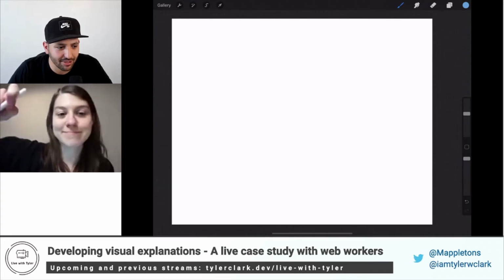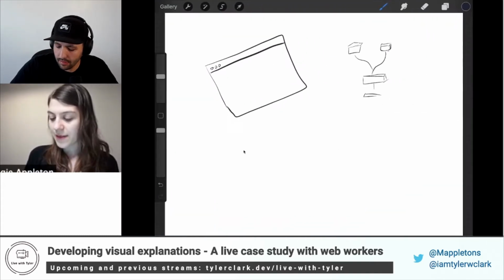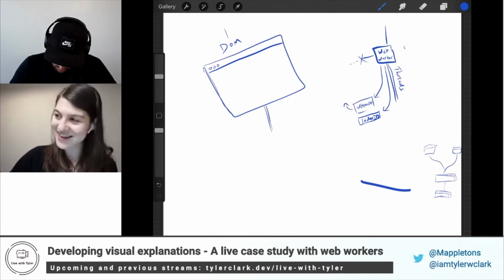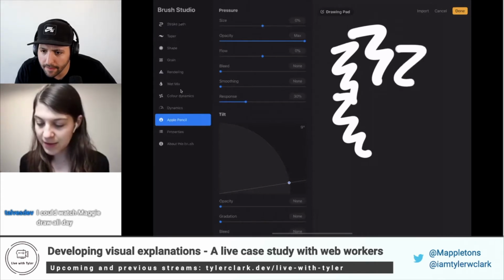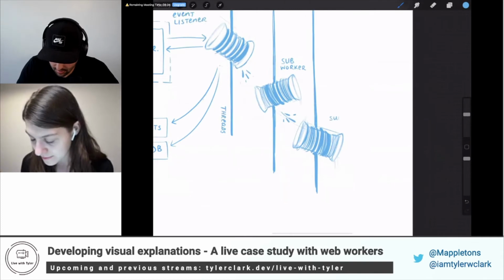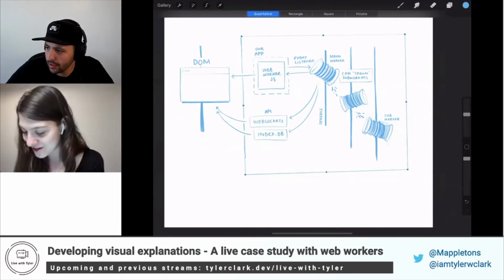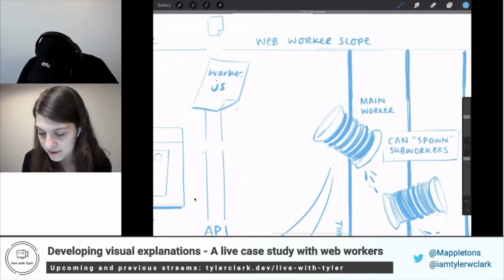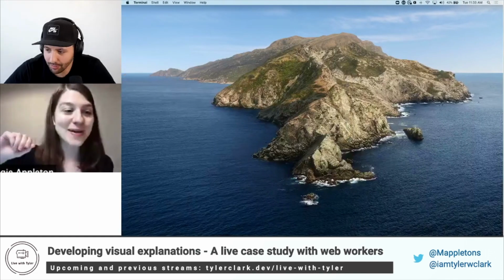Developing visual explanations - A live case study with web workers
I'm a visual learner and I believe most people are as well. Sometimes we just need to see something in order to understand it. If you've seen any of the designs put out by maggie appleton, you know what I mean. She has an amazing way of bringing code to life with jaw-dropping designs. Maggie will walk us through designing web workers through procreate and an iPad. While at the same time, teach us all about web workers. You don't wanna miss this one!